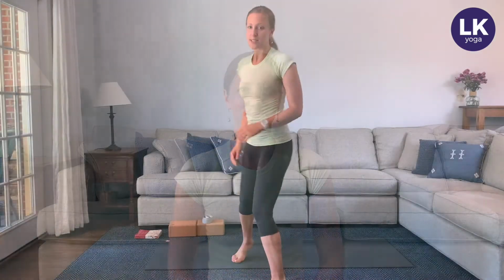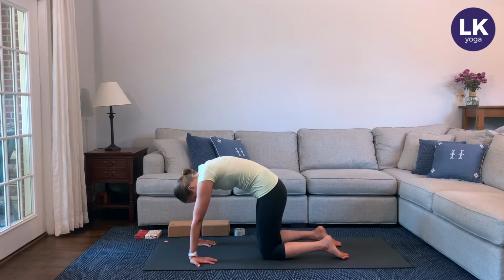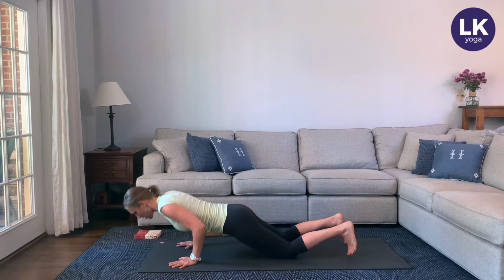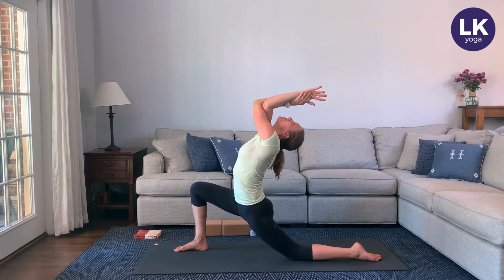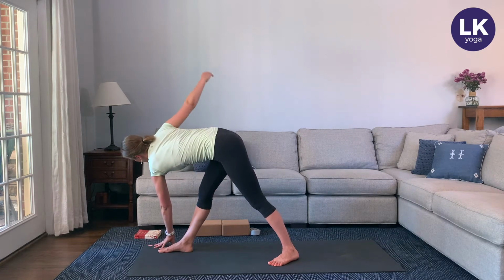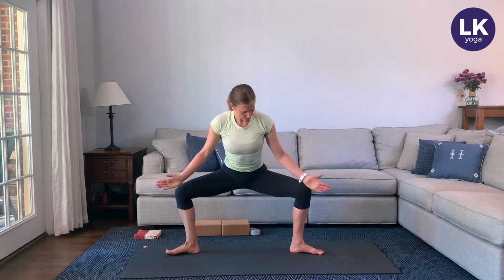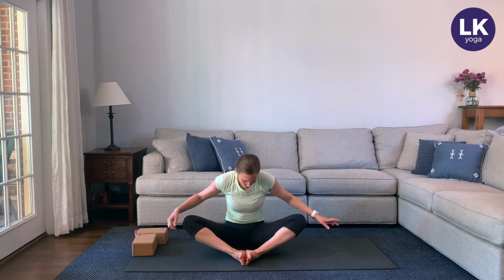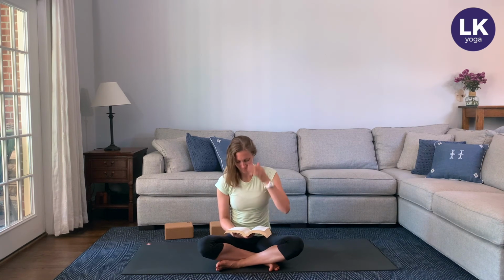50 Minutes: Breath Centered Yin Vinyasa | Level 2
A breath-centered yoga practice with half vinyasa flow and half yin-like yoga poses. Move with your breath to create freedom in your body and clarity in your mind.